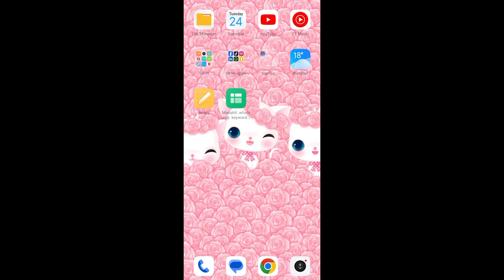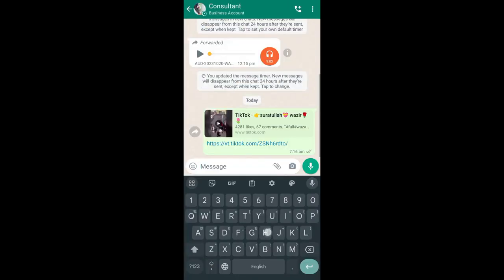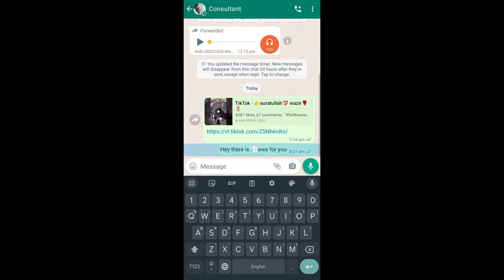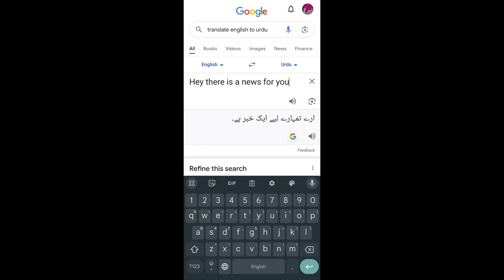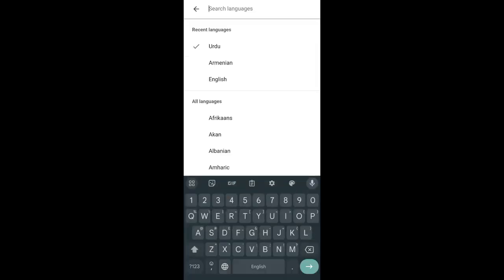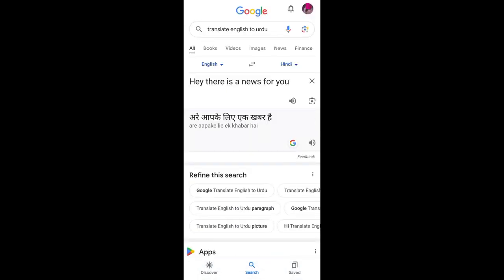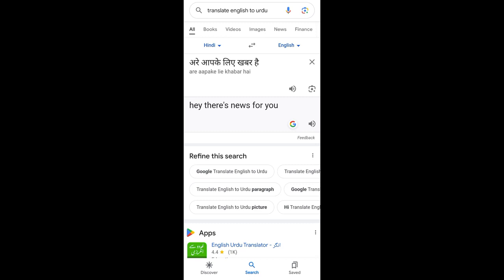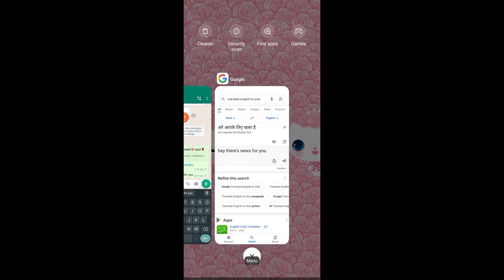How to Google Translate on Wha'sApp (2024)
🔍 How to Use Google Translate on Wha'sApp | Translate Messages Easily (2024) 🌐

In this video, we'll show you how to seamlessly integrate Google Translate into your Wha'sApp messages, making communication across languages a breeze. [introduction: 00.00]

Are you tired of struggling to understand messages in different languages on Wha'sApp? With our simple tutorial, you'll learn how to utilize the powerful Google Translate feature within the Wha'sApp interface. Say goodbye to language barriers and hello to effortless communication. Whether you're traveling, making new friends, or connecting with international clients, this tool will revolutionize the way you use Wha'sApp. 📱💬

[primary keyword: Google Translate on Wha'sApp (2024)]

Queries Solved:
- Wha'sApp translation
- Using Google Translate on Wha'sApp
- Language translation in Wha'sApp